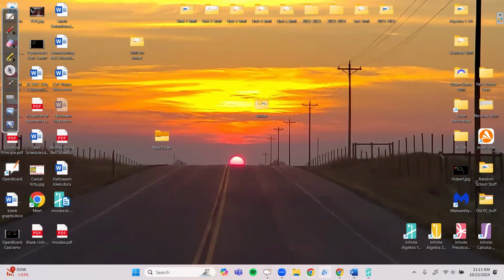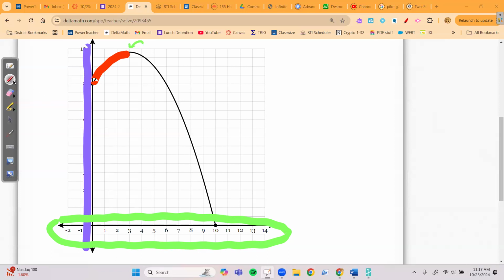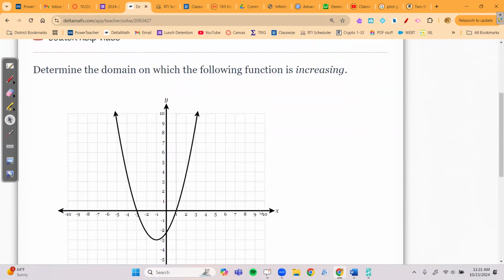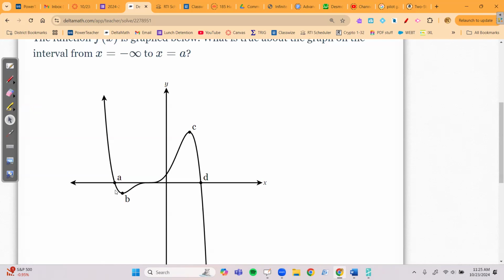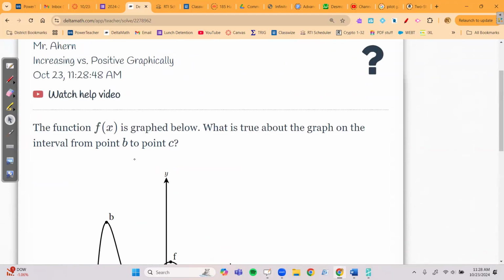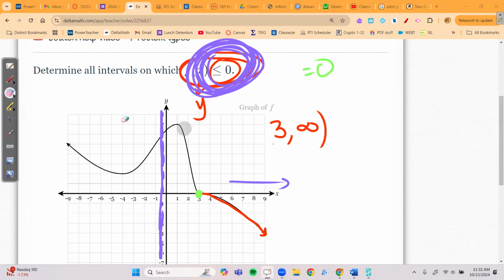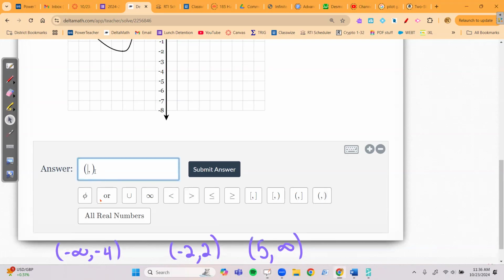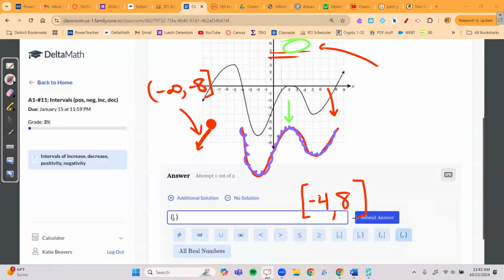Intervals (increase, decrease, positive, negative)